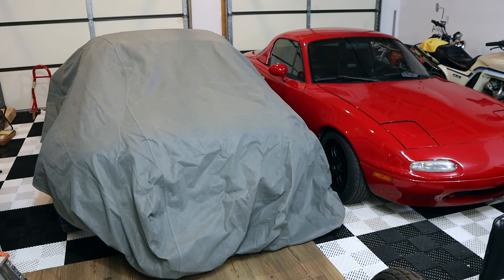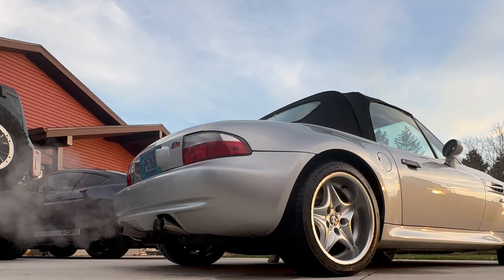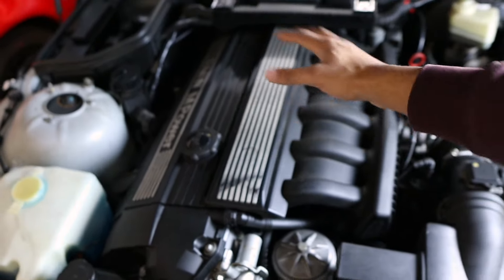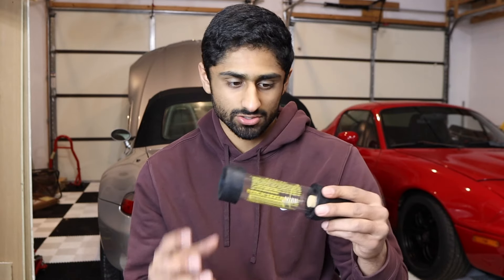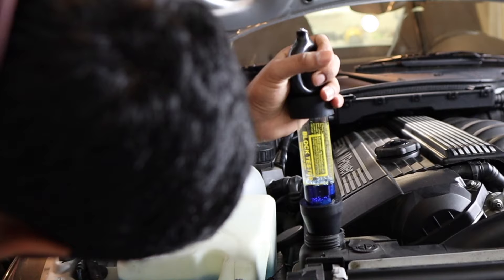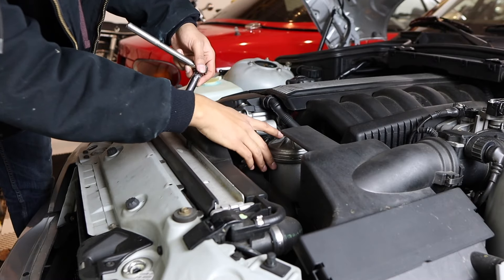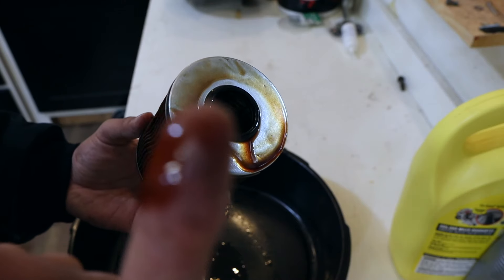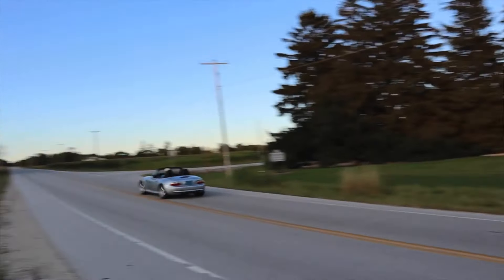I Hurt My BMW M Motor...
Well to say the least I have been worried about this car for some time now and I am happy to know what the results actually are whether good or bad.